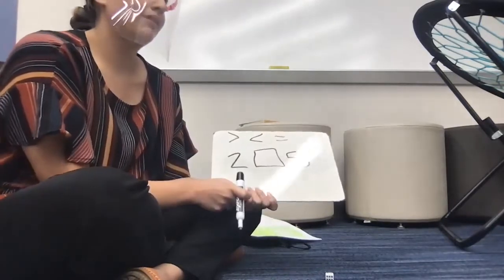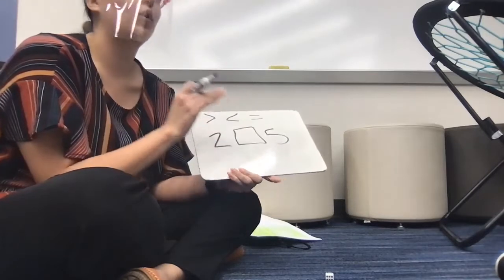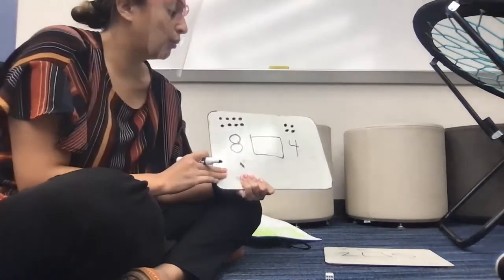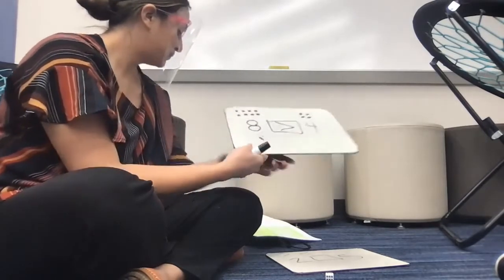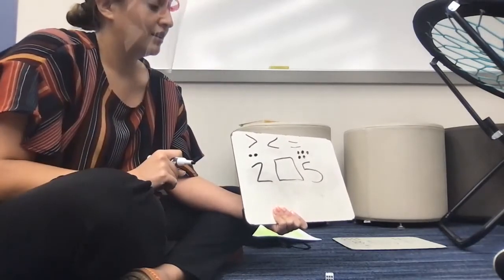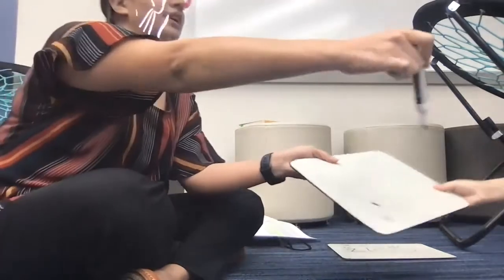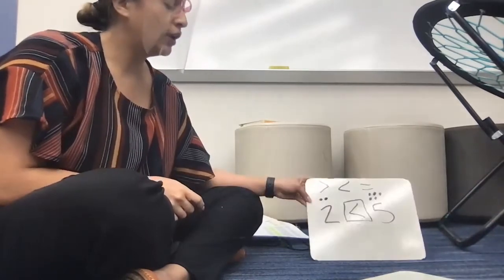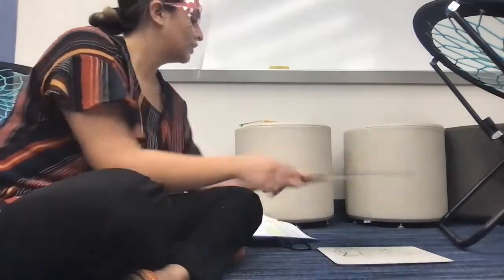Greater than Zero